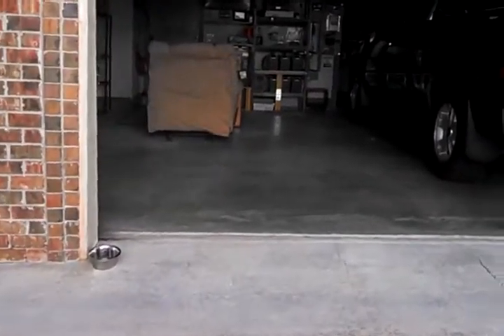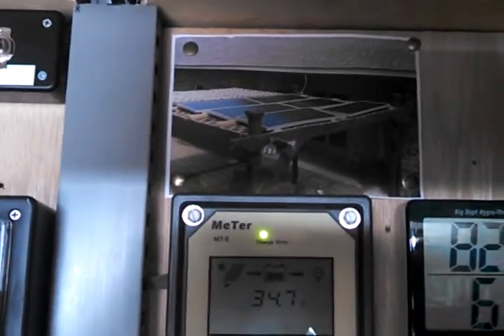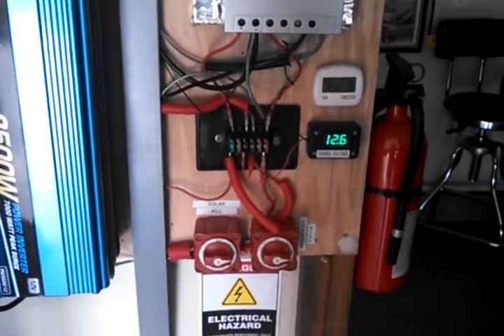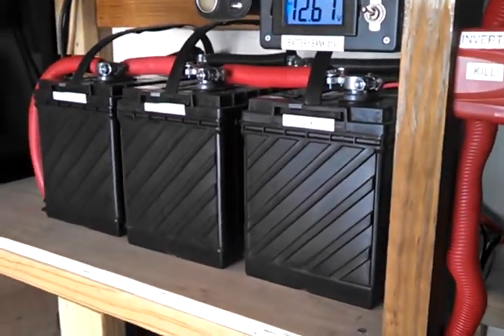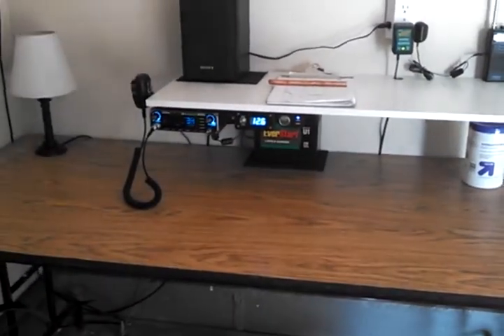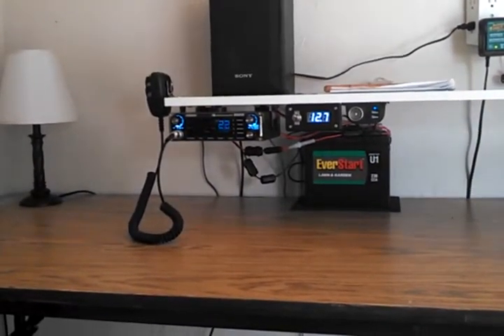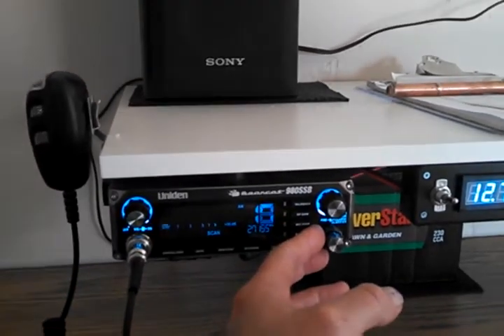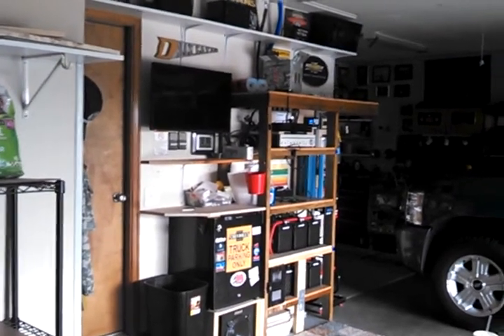Chris DIYer's first YouTube video!! DIY solar panel/battery backup power source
Hello! My name is Chris in Oklahoma and this is my first YouTube video.

I designed and made this garage off-grid solar panel power system for emergencies. Well, it works so well...I now run it 24-7. It consists of six Renogy 100D monocrystalline solar panels (500-600 watts at full sun), a Power Bright 3500 watt modified sine wave power inverter, and a Tracer 30 amp MPPT solar charge controller with optional MT-5 meter. I use six Everstart (Walmart) 29DC size 12v marine batteries, fuses, Blue Sea Systems battery switches, homemade meters, a 8' grounding rod, smoke detector, and a fire extinguisher for safety. Leave me a comment/question if you want.